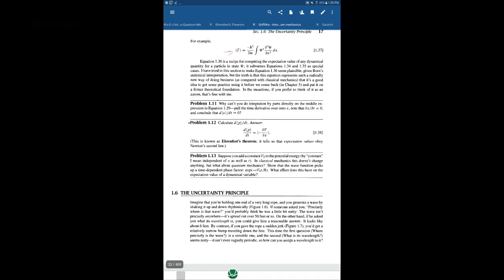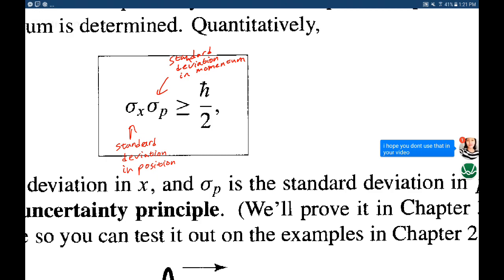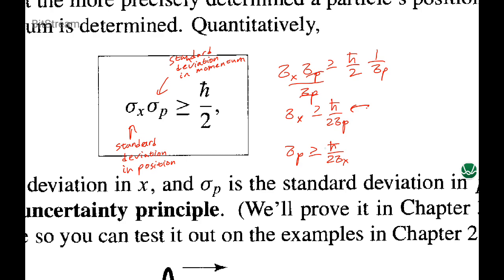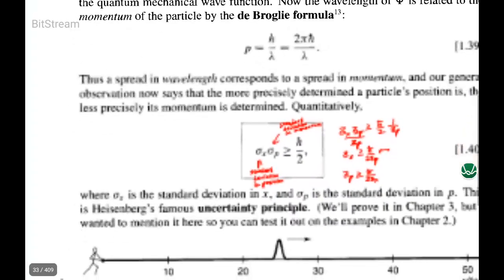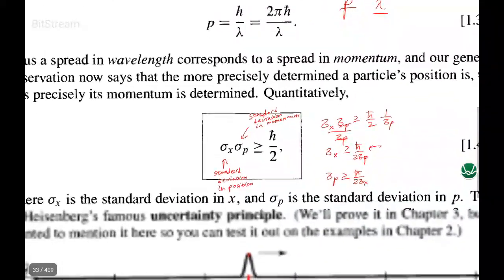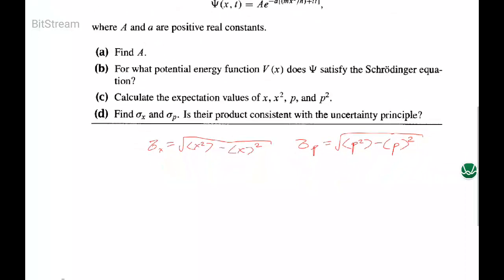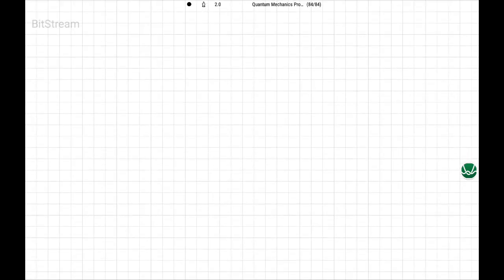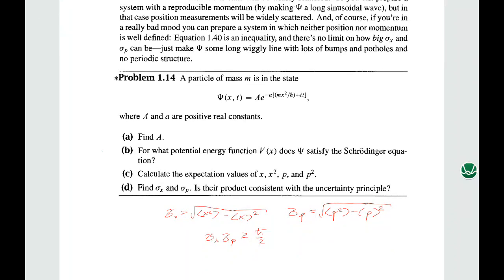Griffiths section 1.6 uncertainty priniciple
All about the uncertainty principle, why a well defined position gives an ill defined wavelength in a simple intro form, math proof will come in later chapters.